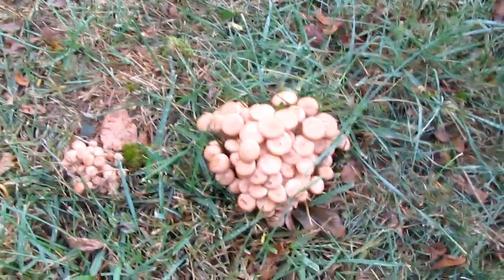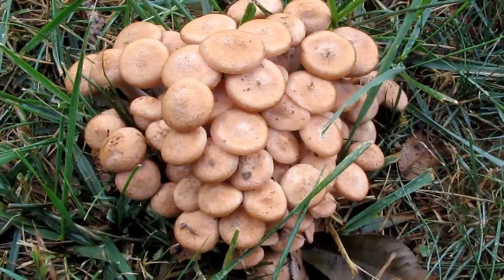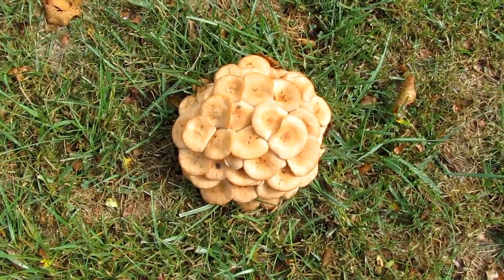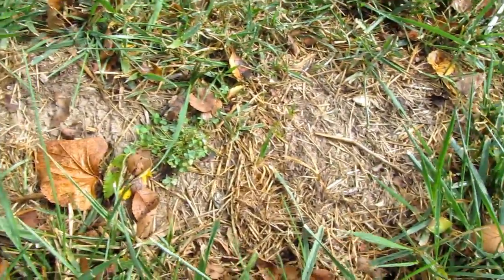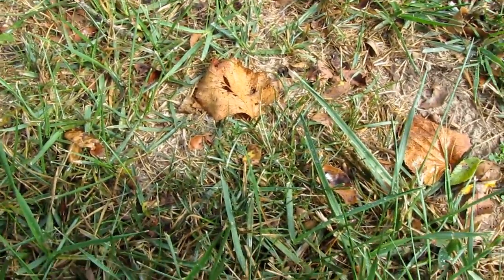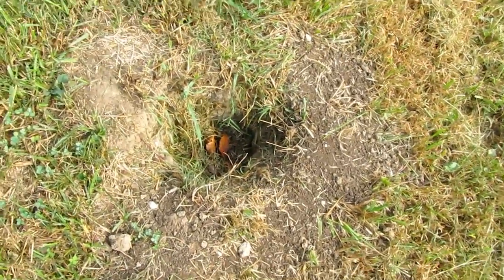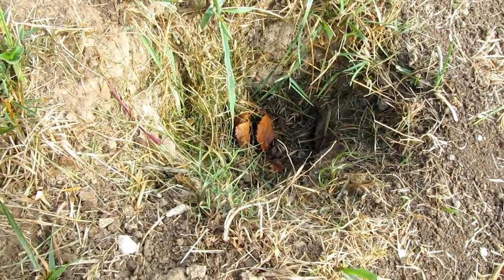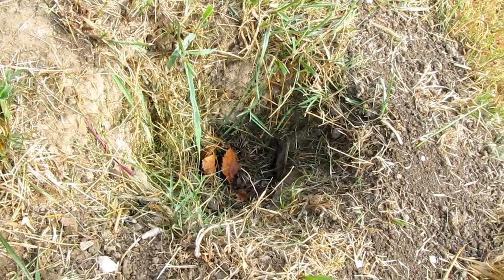Finding a vortex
Finding a vortex is easy. Here are some clues for you. Look for a bald spot in the grass. Usually a vortex is in a bare area.